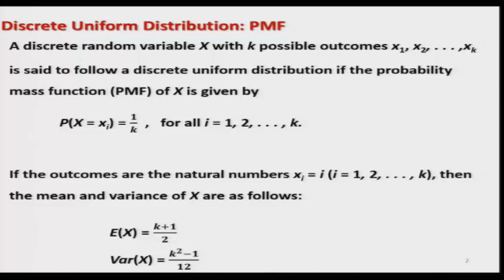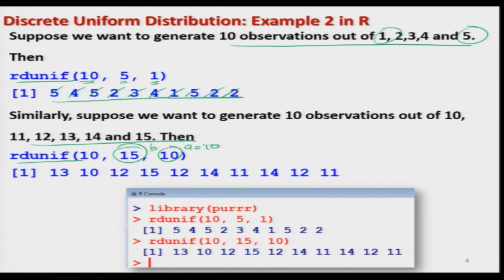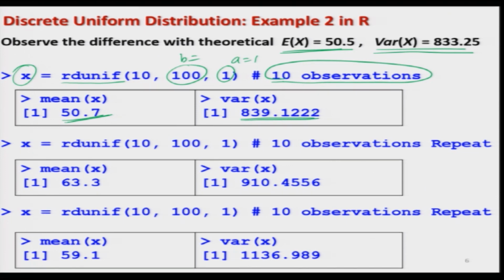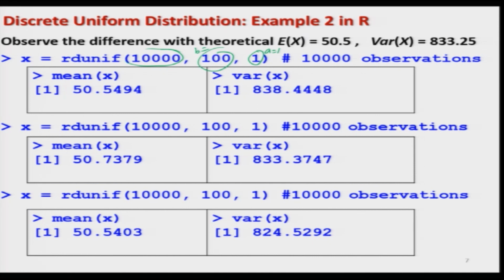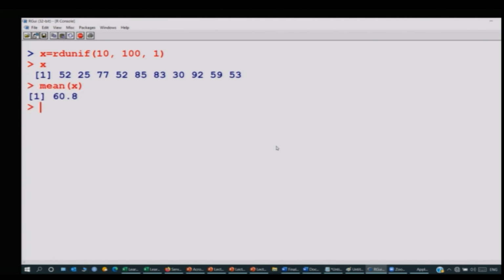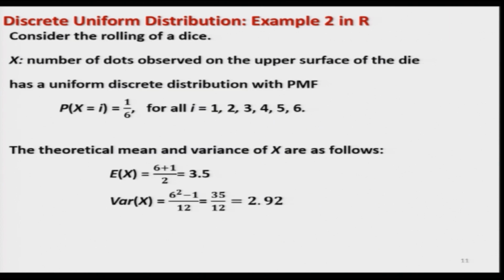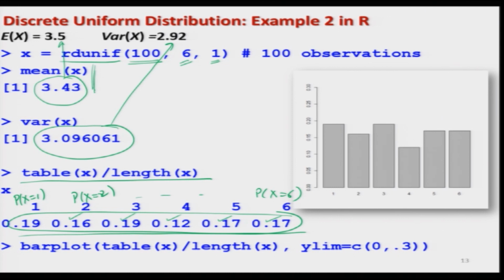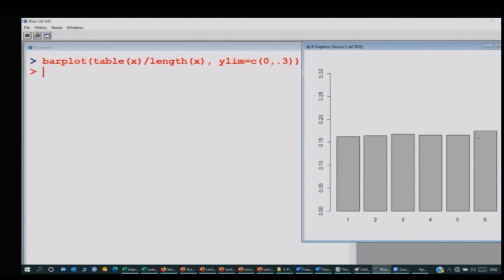noc21- ma35 - lec31